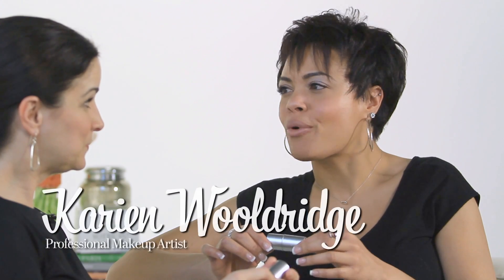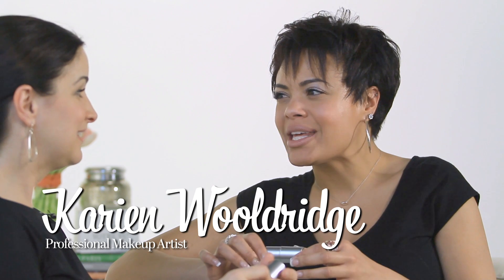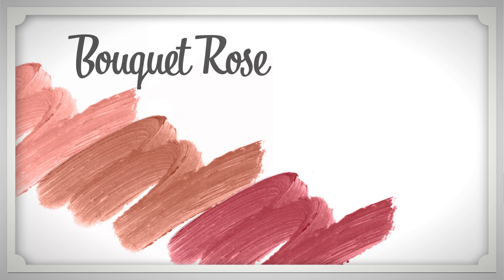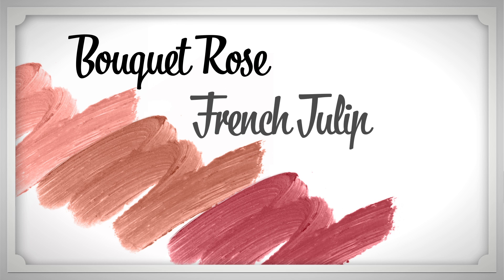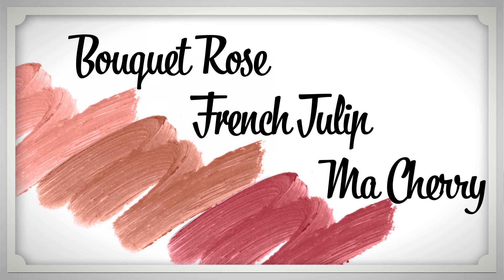Get Cheeky with Votre Vu's Vu-On Rouge!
Pull up a cushion and listen in as professional makeup artists Kim Foley and Karien Wooldridge chat up the colorful benefits of Votre Vu's new Vu-On Rouge moisture tint for cheeks, lips and eyes.  Spoiler alert: Both agree, you can wear all three shades no matter your skin tone. Plus, they say this blush gives just the right kick of color while fortifying skin with antioxidant ingredients.  Color it Forward: $1 from each Vu-On Rouge purchased is donated directly to the St. Baldrick's Foundation in support of the 46 Mommas' campaign to treat and cure childhood cancers.